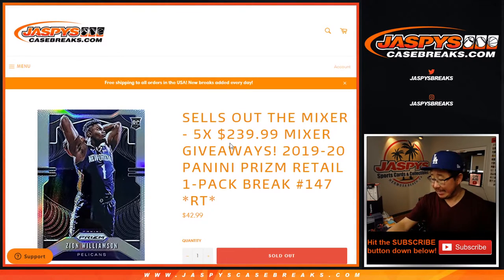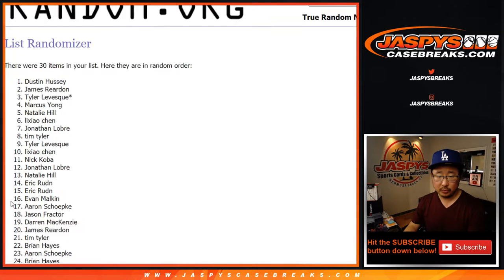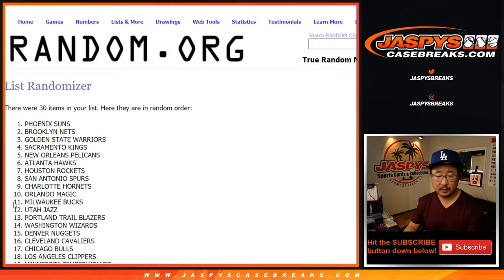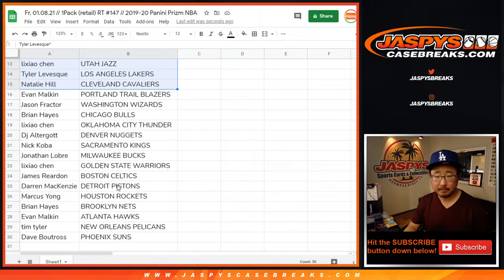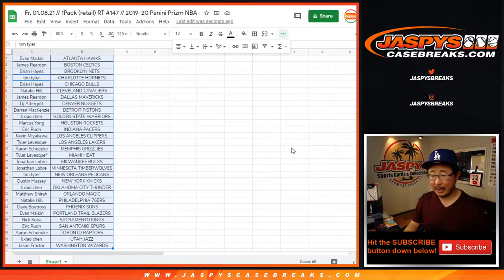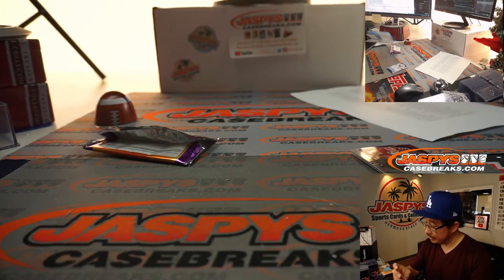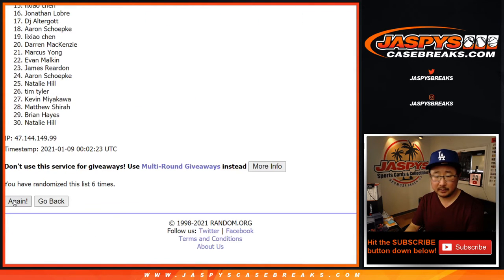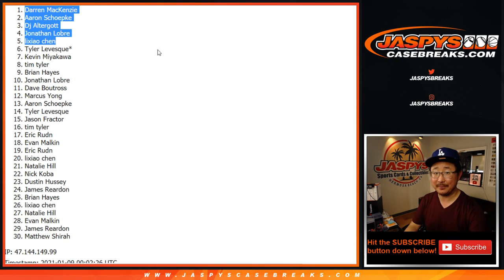Fr, 01.08.21 // 1Pack (retail) RT #147 // 2019-20 Panini Prizm NBA